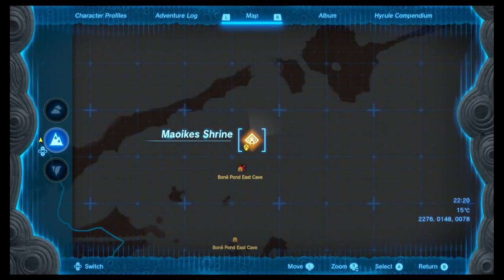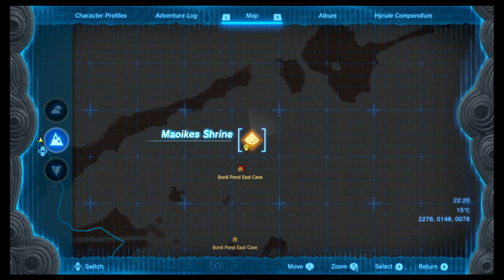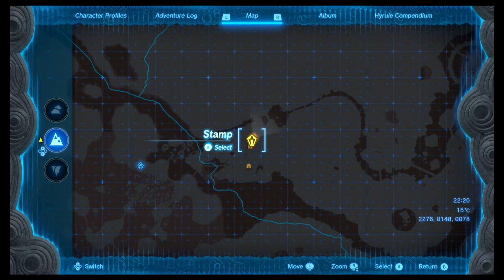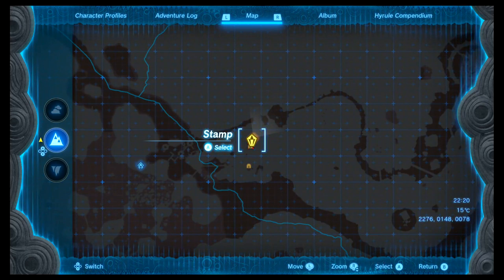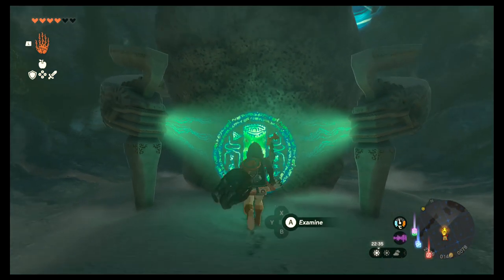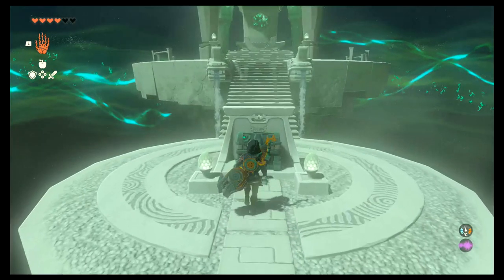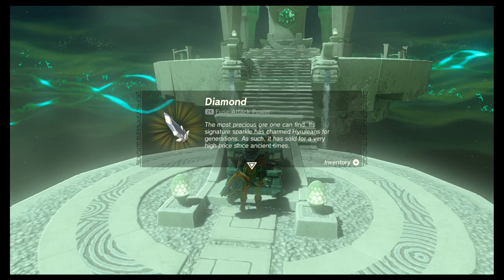Maoikes Shrine - The Legend of Zelda: Tears of the Kingdom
Co-ordinates = 2276,0148,0078
welcome to my playthrough for one of the most exciting games I have been waiting for The Legend of Zelda Tears of the Kingdom
with this game I will be taking my time to explore the world so there coould be a few videos uploaded of this game